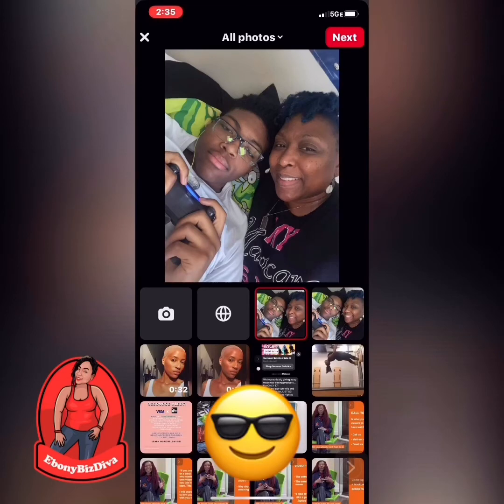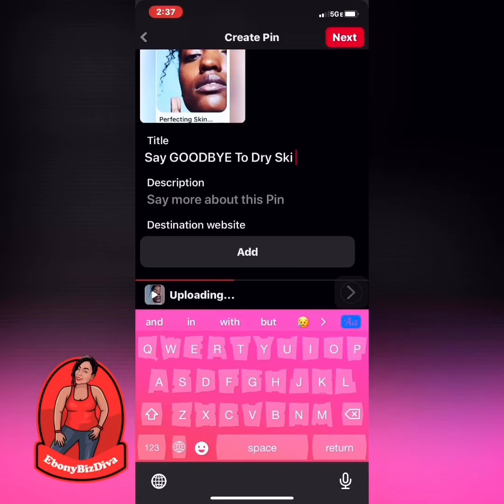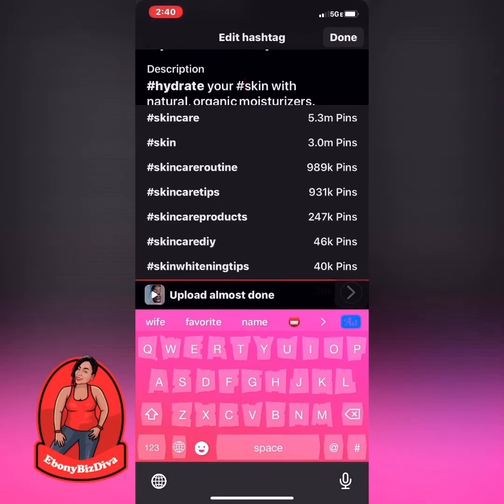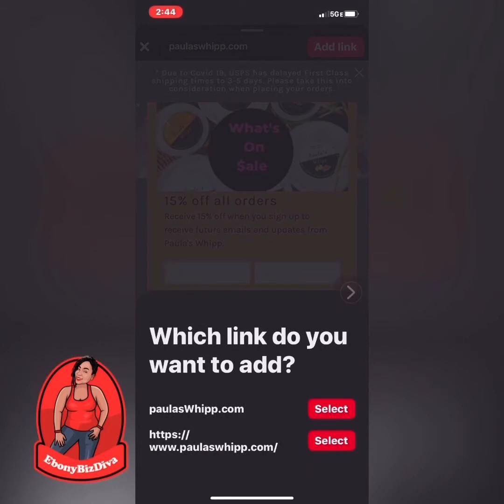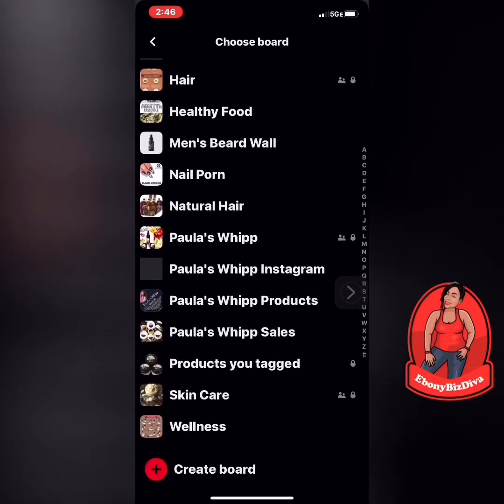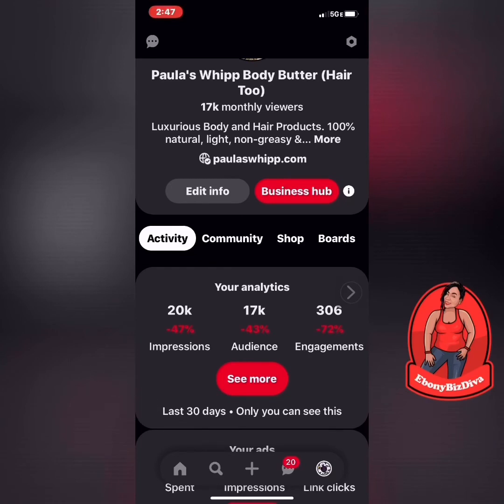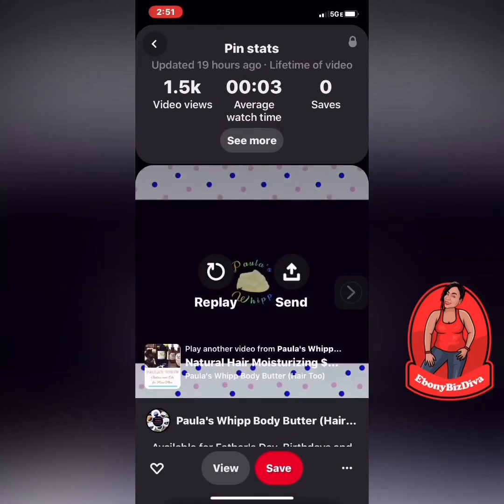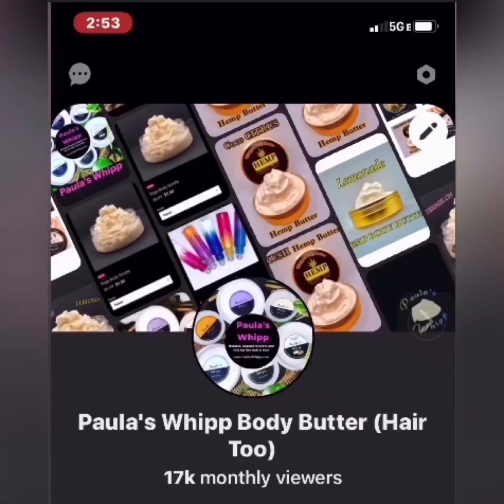#1. Use $FREE.99 Pinterest to Grow Your Email List and Increase Sales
$FREE.99 PINTEREST

So you probably are thinking that Pinterest isn’t a free app, right.

And you’re probably also wondering why are we even talking about it since it’s actually a social media platform?

Well…

Pinterest is a social media platform/app that you need to be using to grow your business. And a lot of people are not used to it. They want to think in terms of revenue and what drives people directly to click the pay button to sales so that you can see the gratification of all the work that you put in, right???

But I’m here to tell you that Pinterest does all of that and more!
Pinterest is the third largest search engine in these Internet streets. That means that after Google and Youtube, Pinterest is next. There are 325 million users on Pinterest, and counting. Periodt!

I’ll tell you that I really dug deep into Pinterest a year and a half ago. And I took a course that introduced me to the glossed over elements of Pinterest and how to use it. I won’t even tell you how much I spent on that……. (side-eye). However, I had to do a lot of work on my own just to figure out how to really make that connectivity work. And the thing with Pinterest is that unlike social media posts on Facebook and on Instagram is that your Pins last forever. Meaning, you can post a pin about the “5 Best Ways to Minimize back Pain” today,  and two years later people will still be pulling up the pin if they’re searching for the the “5 Best Ways to Minimize back Pain”. Your information doesn’t get buried into the bottom of all of the other pins that you submit on your Pinterest feed. It actually rises to the top of the search with great SEO tags words.

You can with one picture or one video make a sale. I’ve done it and am still doing it! And if you don’t believe me, just look at the picture that’s included in this at the top of this email. 17,000 impressions. And impression is how many times your Pin came across a user’s Pinterest feed or search. 17,000 happened for me last month! So you have to think, do you get that type of reach on Google or YouTube or Facebook or Instagram or LinkedIn for that matter. It’s very, very difficult for people to see your content. But the odds of closing sales are really good when you have the numbers like 17,000 viewing your content. So, don’t sleep on Pinterest. Just don’t do it.!!
Check out this video tutorial as I show you exactly what I’m talking about using 1 of my Business Pinterest accounts. And if you want to know more after watching this video about how you can grow your Business on Pinterest,

*Convert your checkout pages, upsells, sales funnels & more with ThriveCart.